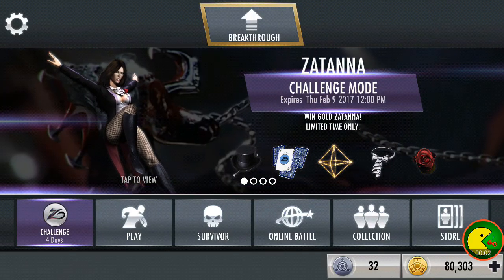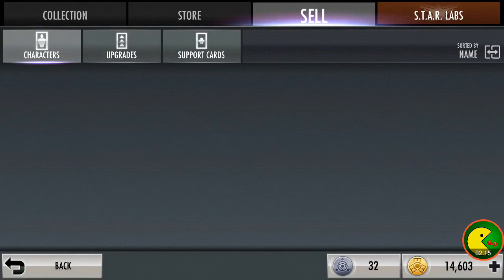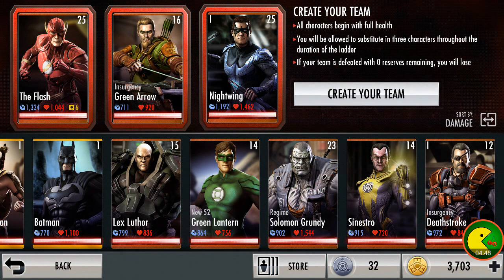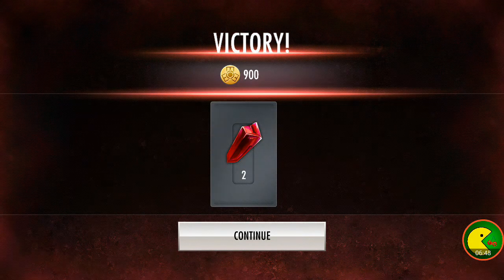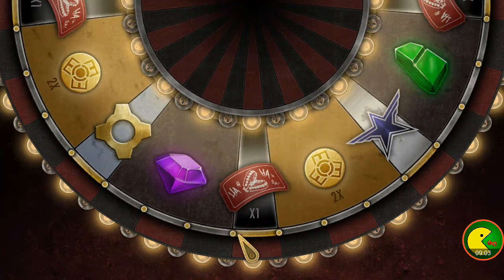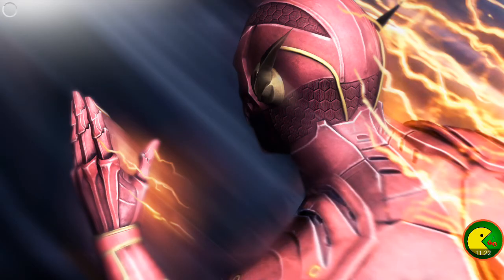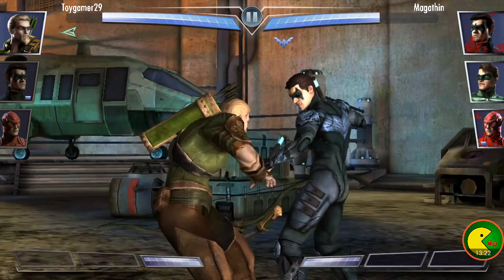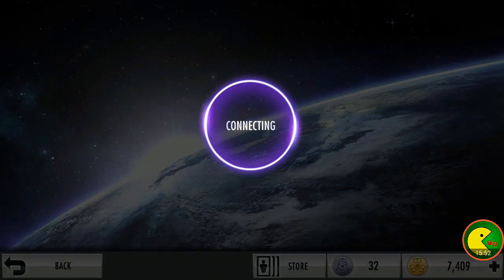Injustice | Too Many Booster Packs!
Hey guys thx so much for watching this injustice Video